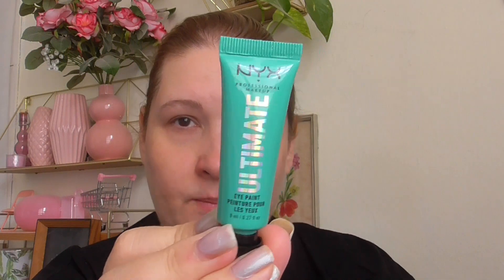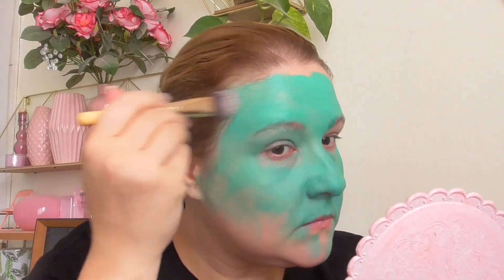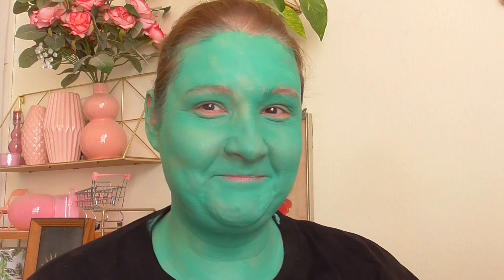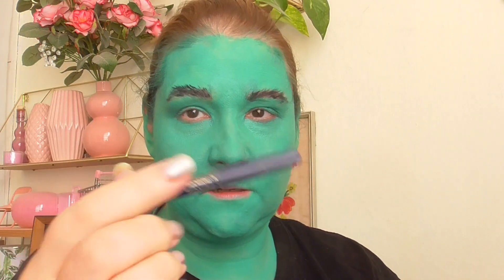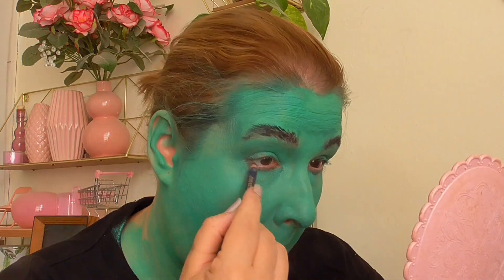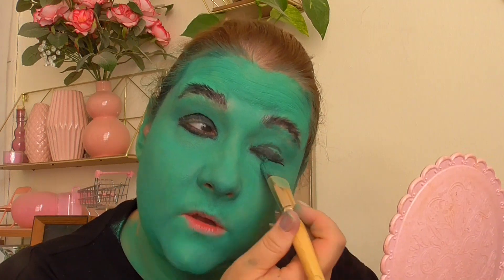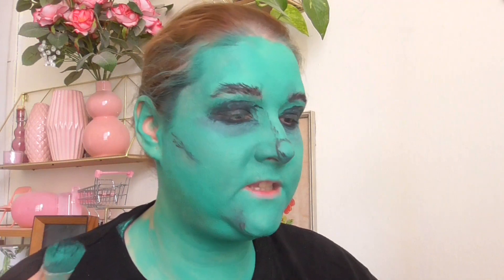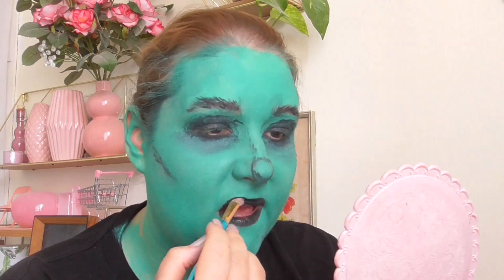HALLOWEEN | Wicked Witch of the West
I cannot do a Halloween makeup season without a witchy makeup look. This year I decided to do the Wicked Witch of the West.

marikakpeto